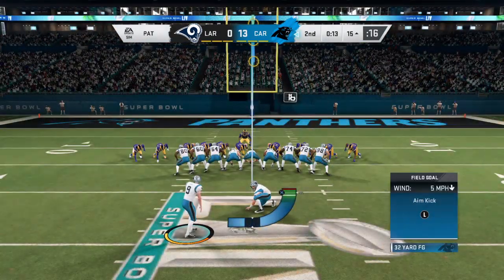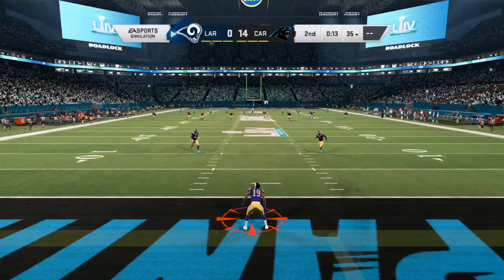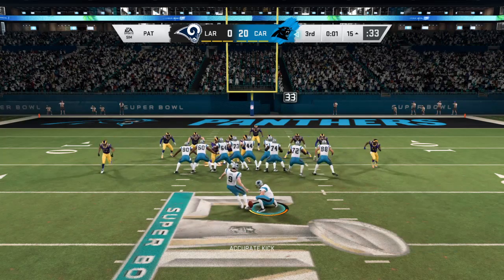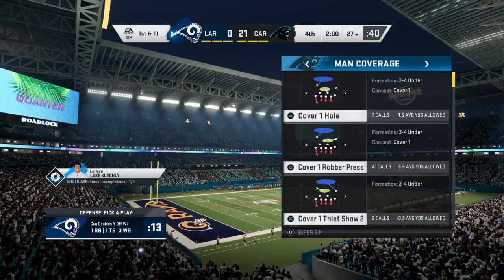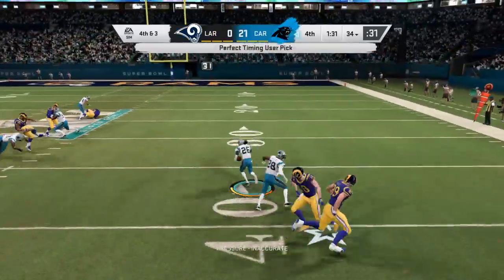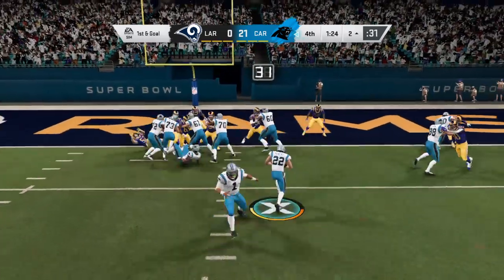Panthers are crazyyyy